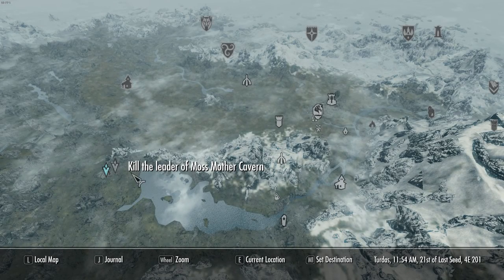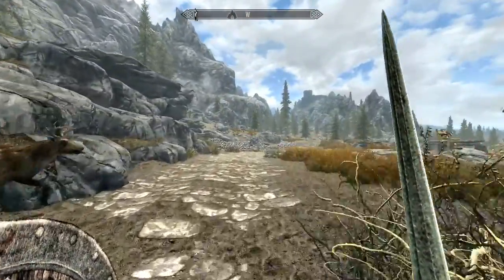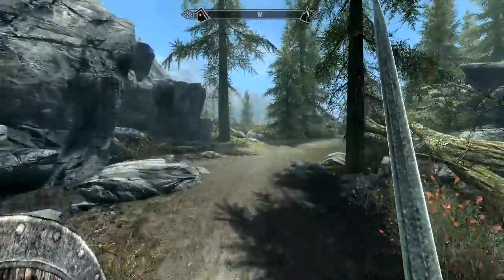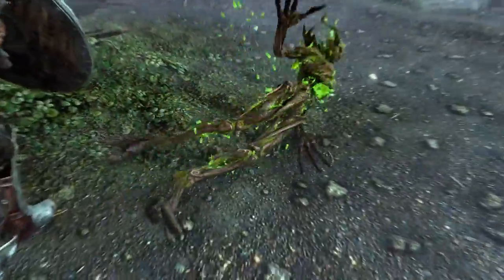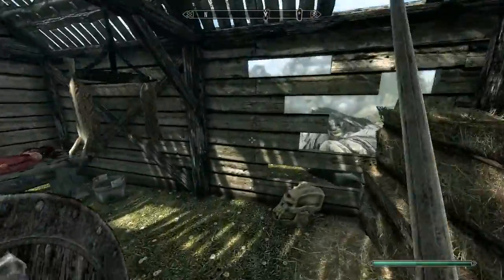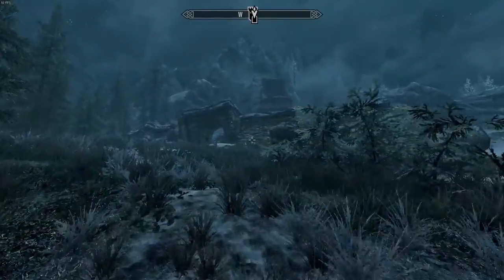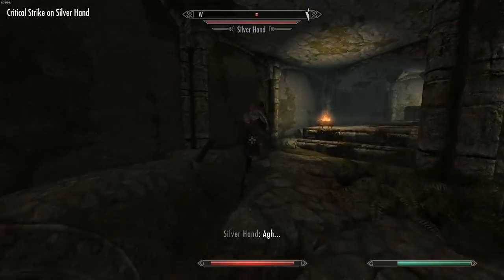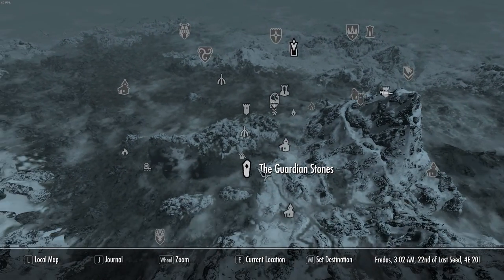Skyrim - Episode 8 - Werewolf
Welcome to Zantor's Let's Play of The Elder Scrolls V: Skyrim!

Skyrim is ann open world RPG set in medevil times with dragons including many quests. The beginning of the game is fairly story driven, whereas very soon it opens up completely.

Episode 8:
Today.. Billy undergoes a change.. and we somehow are able to turn into a werewolf..